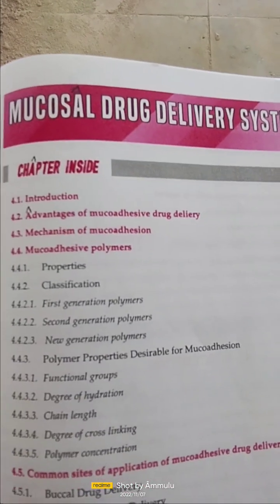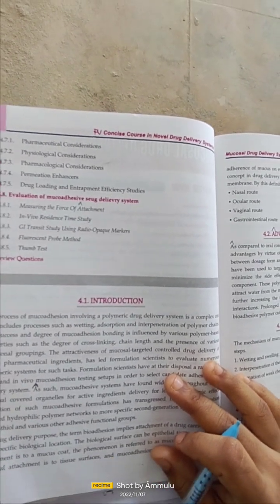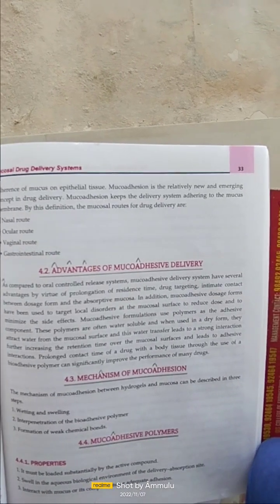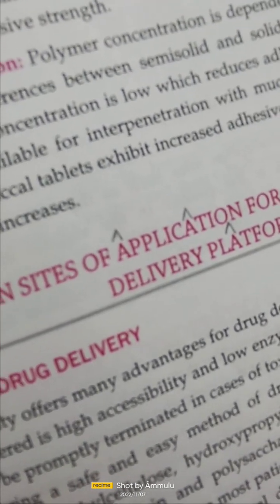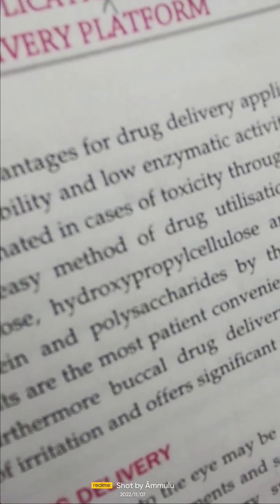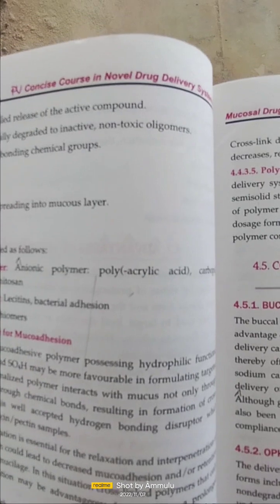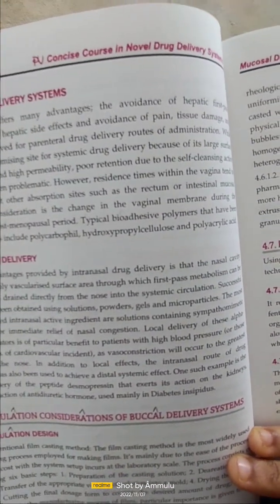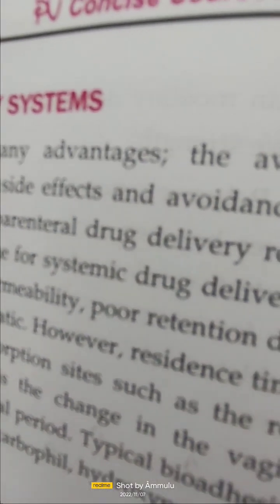Hema Pharma sea March 9, 2023